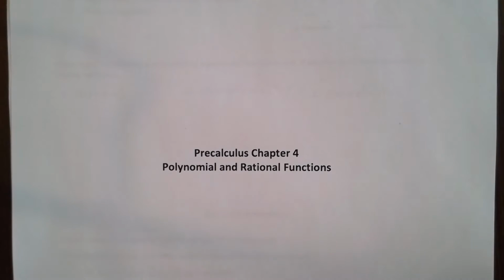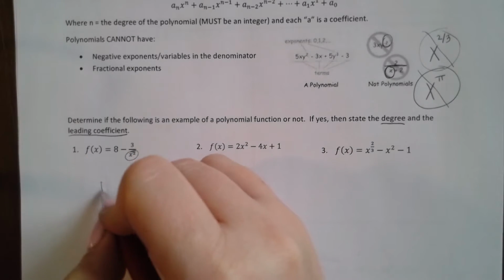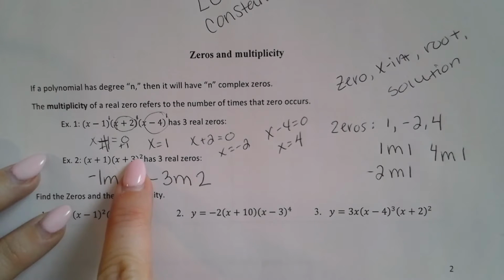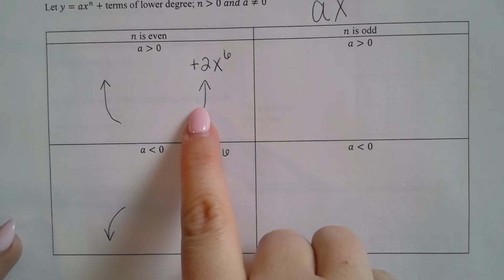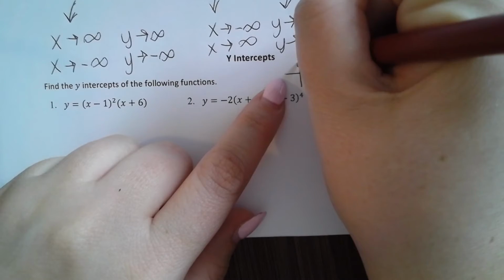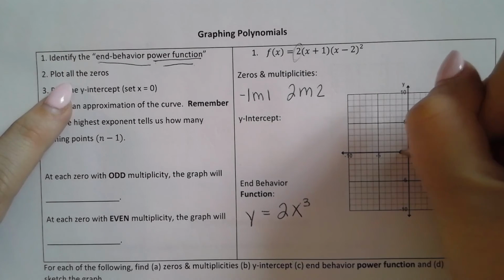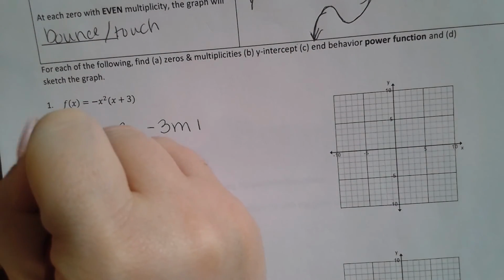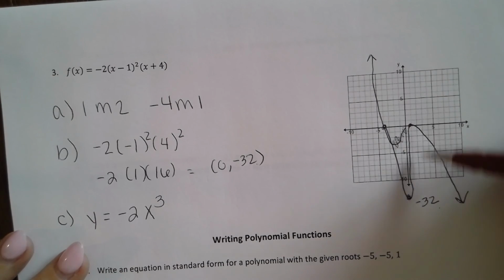4.1 Part 1